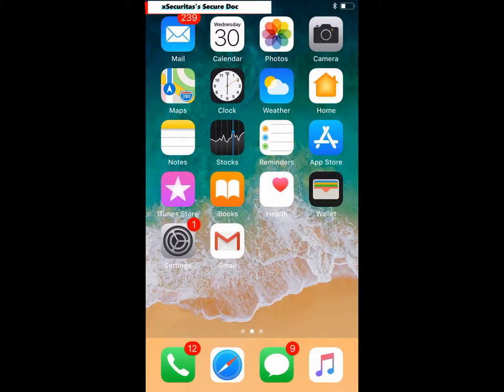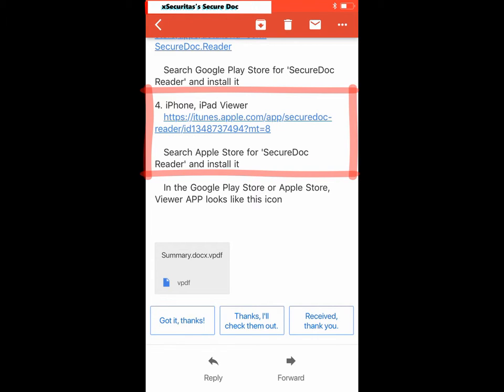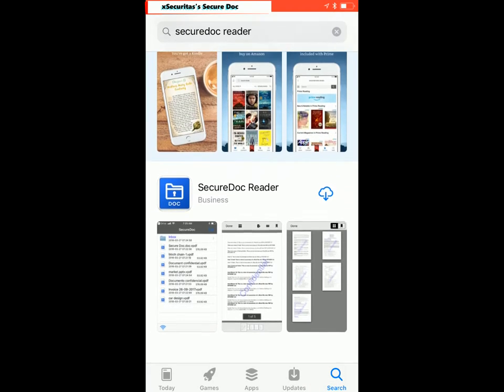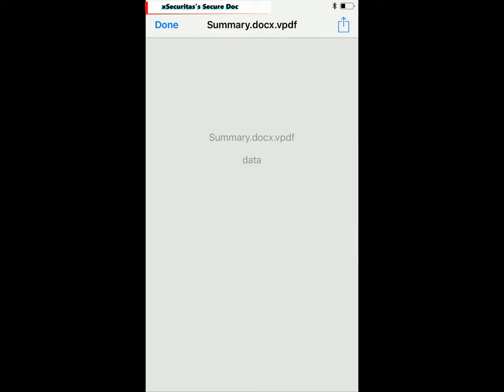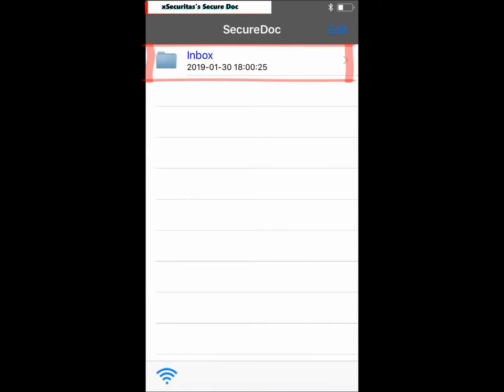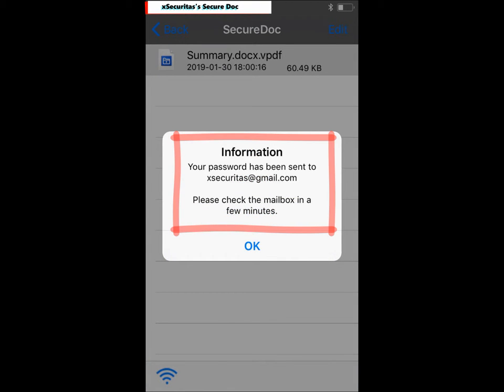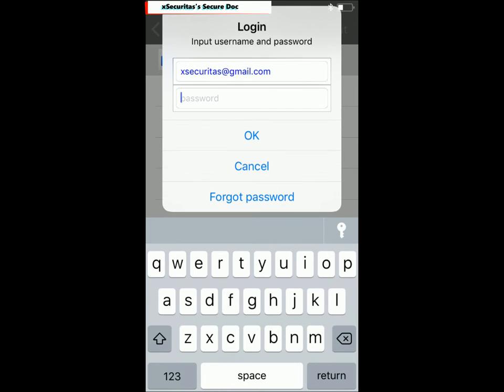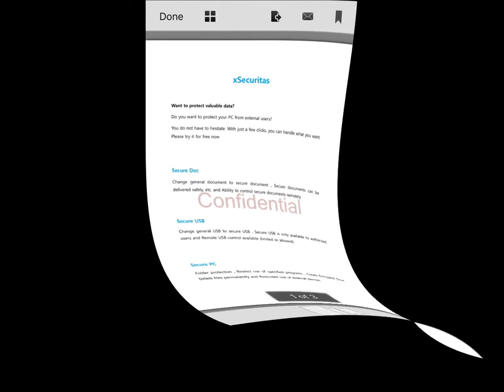Tutorial of iPhone/iPad viewer for xSecuritas's Secure Document Product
This video explains how to open the secure document created by xSecuritas Secure Document product using iphone or ipad.

Opening Secure Document requires a dedicated viewer, which is available for iPhone and iPad.

If you want to open secure documents on Windows, MAC or Android mobile, please watch other video tutorials.